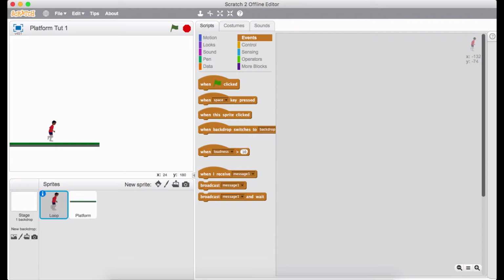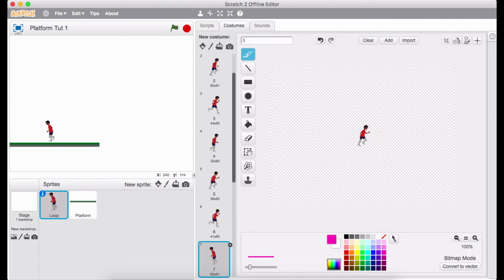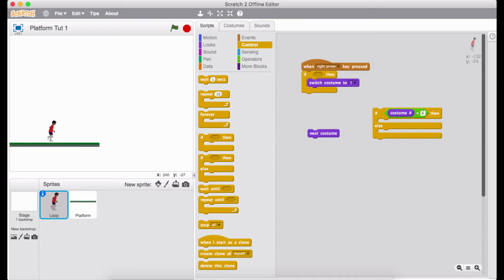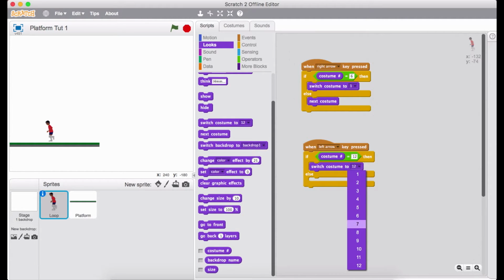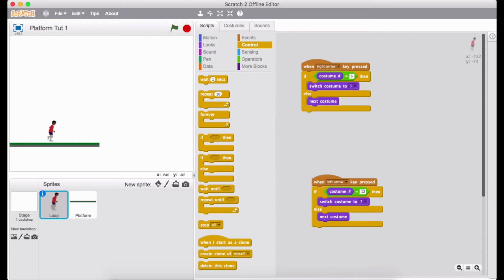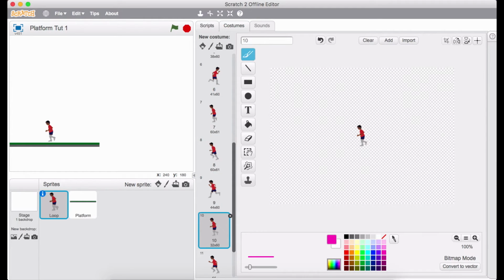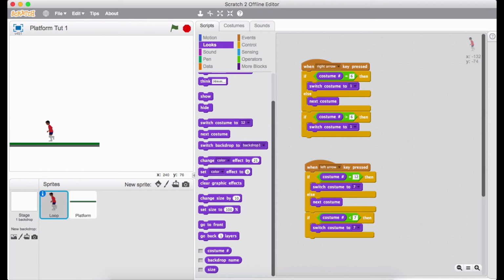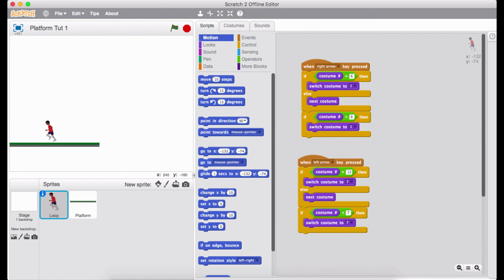SwopBots Scratch Platform Game 1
Ever wanted to make a platform game in Scratch? In this tutorial I have tried to make it as simple as possible to code the basic elements of a platform game.